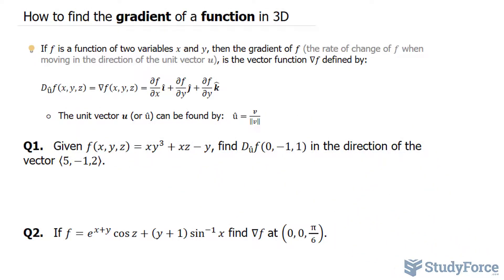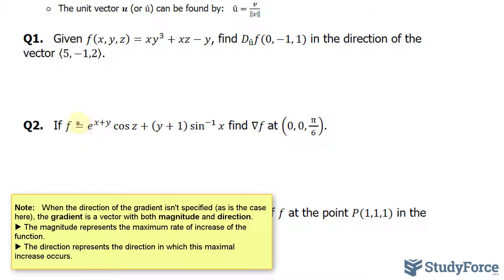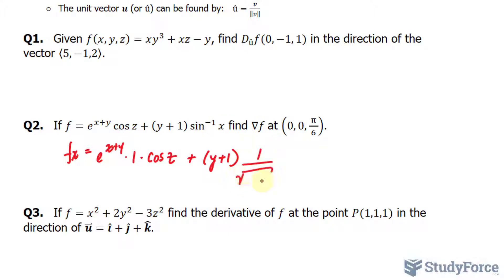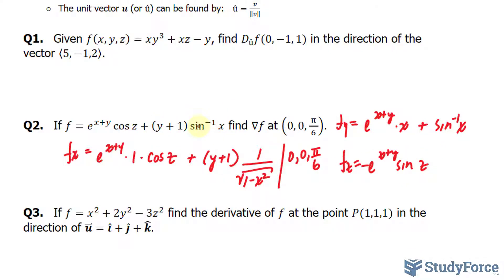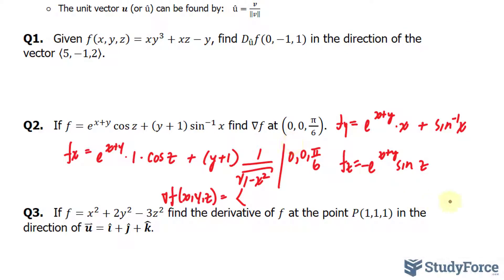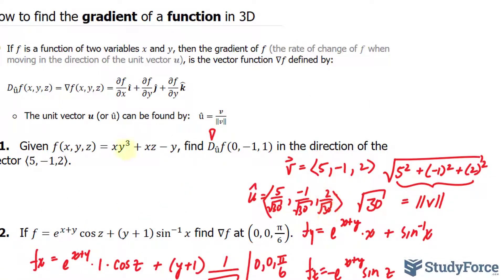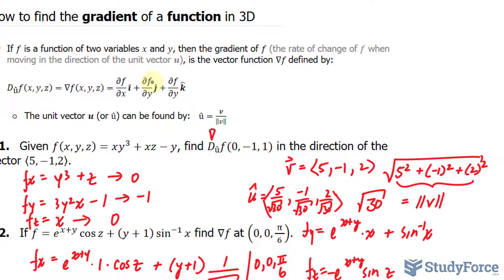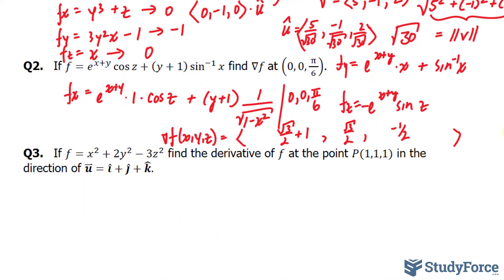📚 How to find the gradient of a function in 3D (Part 1)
If f is a function of two variables x and y, then the gradient of f (the rate of change of f when moving in the direction of the unit vector u), is the vector function ∇f defined by:

D_û f(x,y,z)=∇f(x,y,z)=∂f/∂x i ̂+∂f/∂y j ̂+∂f/∂y k ̂

○ The unit vector u (or û) can be found by:   û=v/‖v‖

Q1.   Given f(x,y,z)=xy^3+xz−y, find D_û f(0,−1, 1) in the direction of the vector ⟨5,−1,2⟩.

Q2.   If f=e^(x+y)  cos⁡z+(y+1)  sin^(−1)⁡x  find ∇f at (0, 0,( π )/6).

Q3.   If f=x^2+2y^2−3z^2  find the derivative of f at the point P(1,1,1) in the direction of u=i ̂+j ̂+k ̂.

Background:

The gradient is a fancy word for derivative, or the rate of change of a function. It’s a vector (a direction to move) that

Points in the direction of greatest increase of a function (intuition on why)
Is zero at a local maximum or local minimum (because there is no single direction of increase)

The term "gradient" is typically used for functions with several inputs and a single output (a scalar field). Yes, you can say a line has a gradient (its slope), but using "gradient" for single-variable functions is unnecessarily confusing. Keep it simple.

“Gradient” can refer to gradual changes of color, but we’ll stick to the math definition if that’s ok with you. You’ll see the meanings are related.

Properties Of The Gradient

Now that we know the gradient is the derivative of a multi-variable function, let’s derive some properties.

The regular, plain-old derivative gives us the rate of change of a single variable, usually x. For example, dF/dx tells us how much the function F changes for a change in x. But if a function takes multiple variables, such as x and y, it will have multiple derivatives: the value of the function will change when we “wiggle” x (dF/dx) and when we wiggle y (dF/dy).

We can represent these multiple rates of change in a vector, with one component for each derivative. Thus, a function that takes 3 variables will have a gradient with 3 components:

F(x) has one variable and a single derivative: dF/dx
F(x,y,z) has three variables and three derivatives: (dF/dx, dF/dy, dF/dz)

The gradient of a multi-variable function has a component for each direction.

And just like the regular derivative, the gradient points in the direction of greatest increase (here's why: we trade motion in each direction enough to maximize the payoff).

However, now that we have multiple directions to consider (x, y and z), the direction of greatest increase is no longer simply “forward” or “backward” along the x-axis, like it is with functions of a single variable.

If we have two variables, then our 2-component gradient can specify any direction on a plane. Likewise, with 3 variables, the gradient can specify and direction in 3D space to move to increase our function.